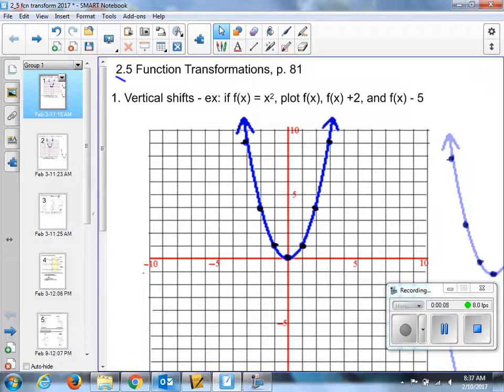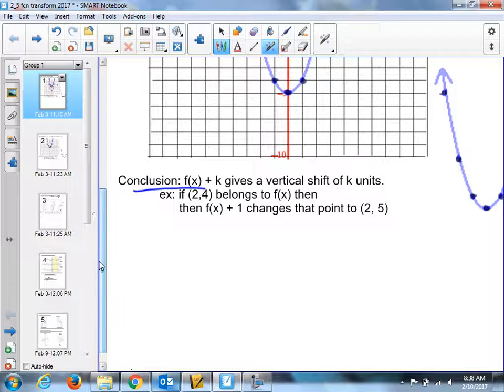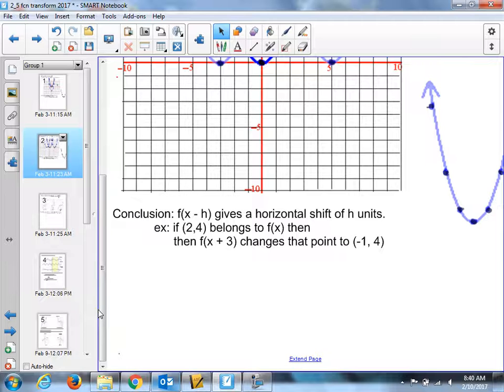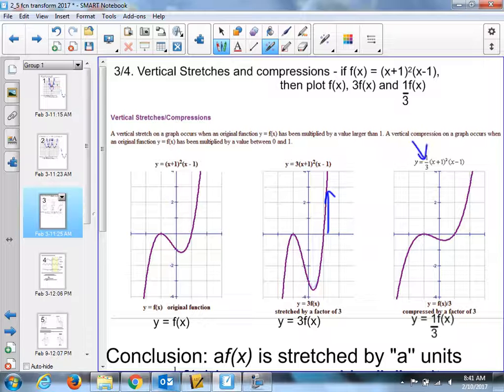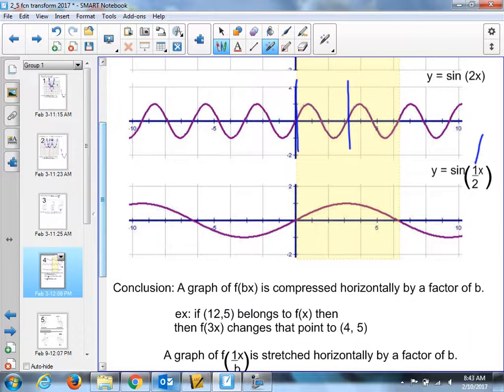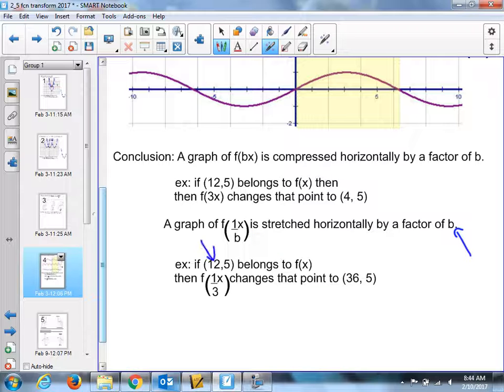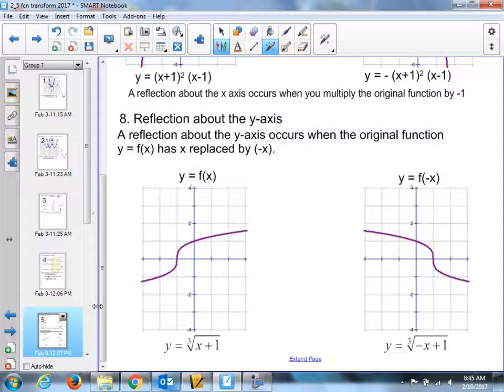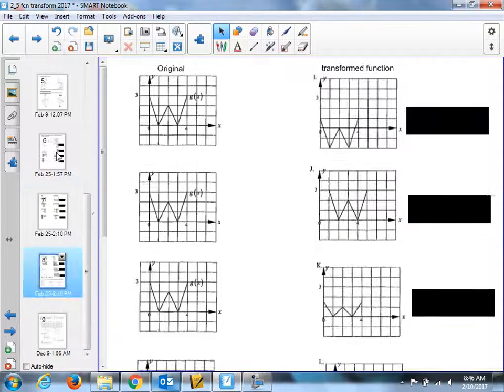calc 30 2 5 function transformations